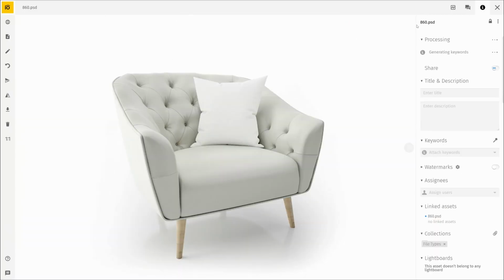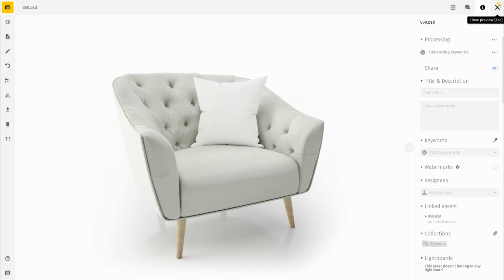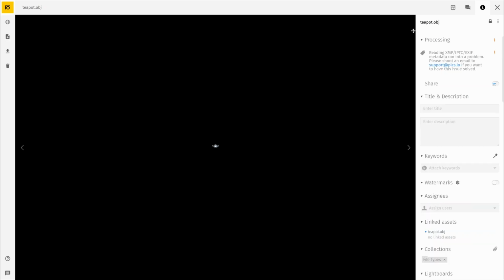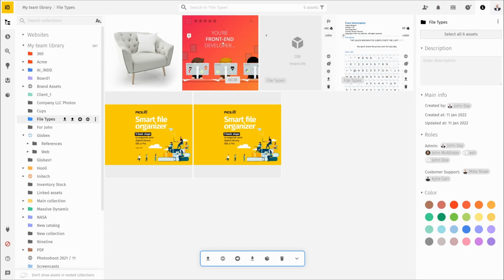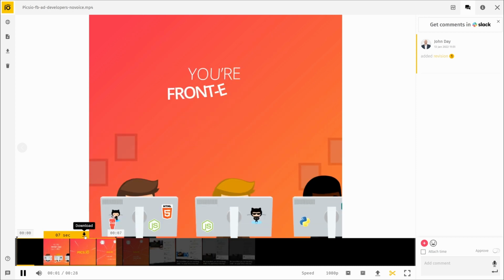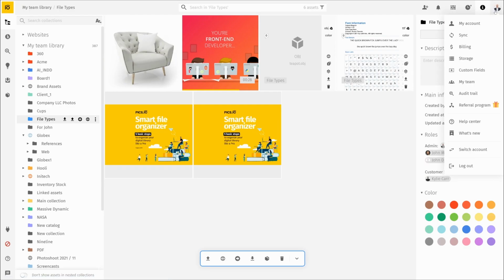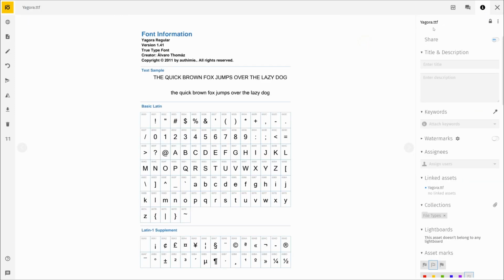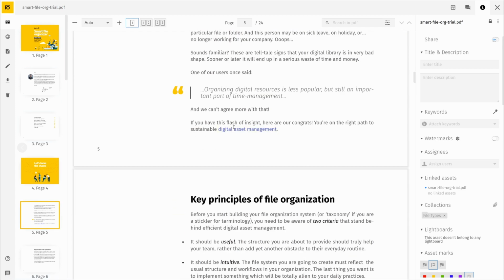How to work with different file formats | Pics.io tutorial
Pics.io is an all-in-one cost-effective digital asset management solution for distributed teams!

In this video, you will learn how to work with different file formats in Pics.io. Documents, audio, images, videos - Pics.io supports both popular and niche file extensions. From JPEG to PSD & ART, Camera RAW files (DNG, RAW, RAF, etc.), from AVI to WEBM, Sketch files, and OBJ 3D Models; Pics.io does it all.

Improve working with different file formats today by trying the Pics.io DAM solution.

Pics.io is one of the best digital and brand asset management solutions on the market that helps to organize your files into an easily searchable digital library. It can also integrate with your Google Drive or Amazon S3.

Stay focused and watch the video till the end!